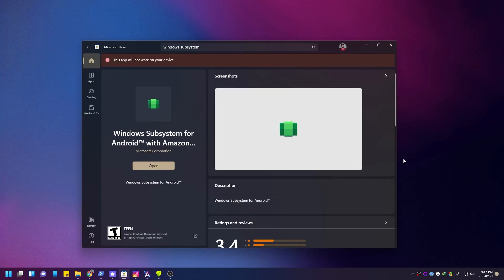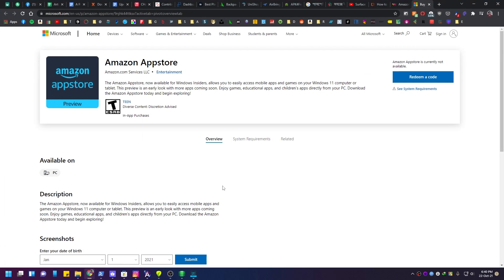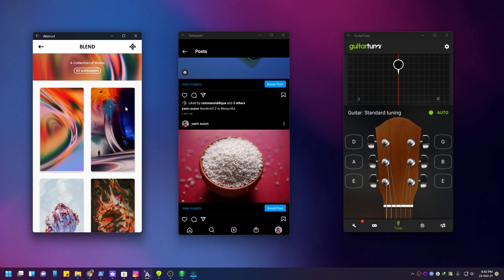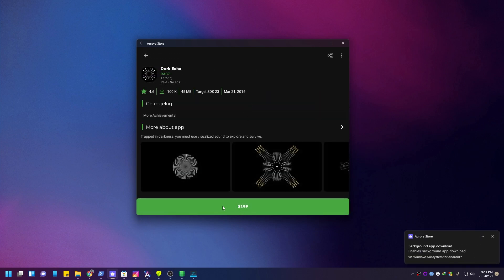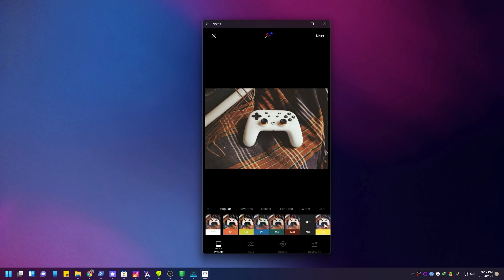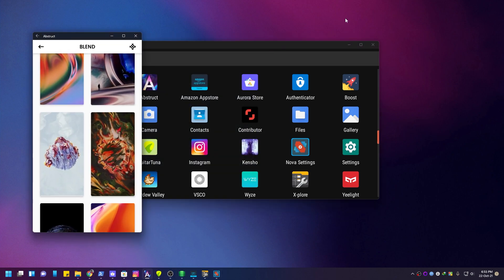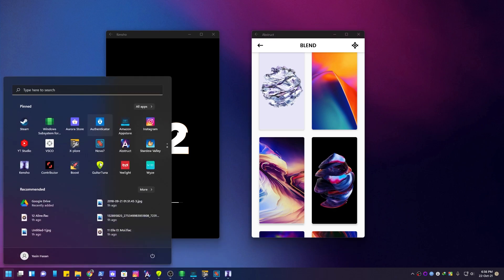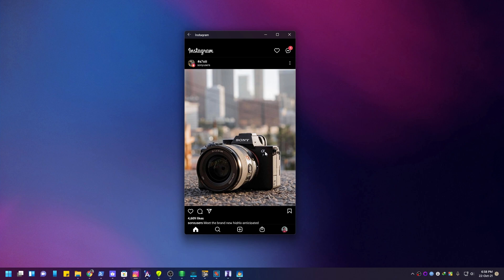Using Android apps on Windows 11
Download My Wallpapers